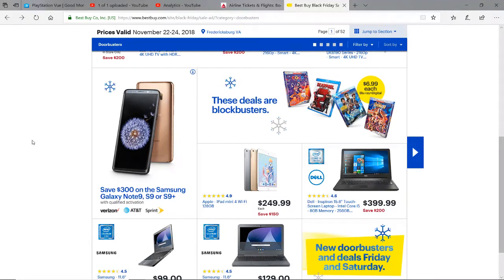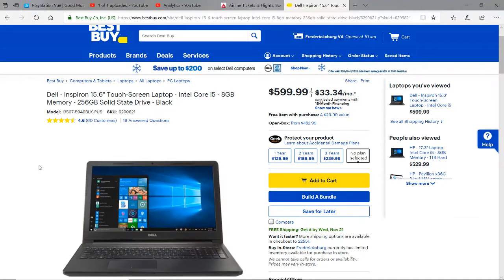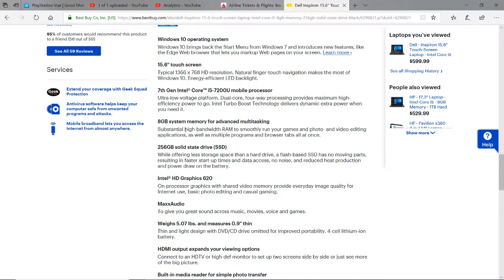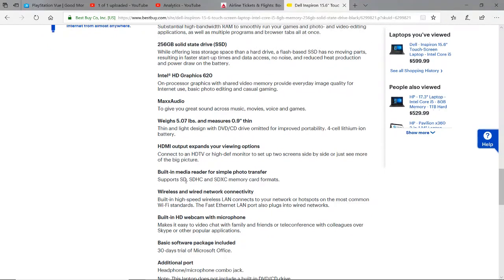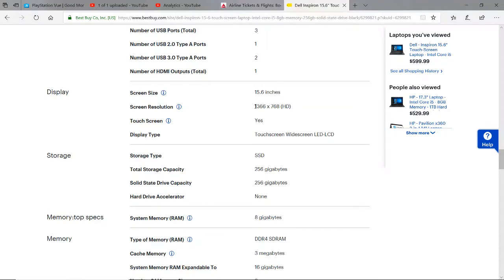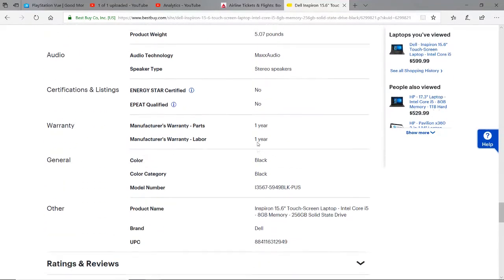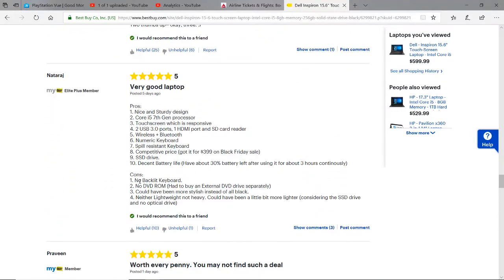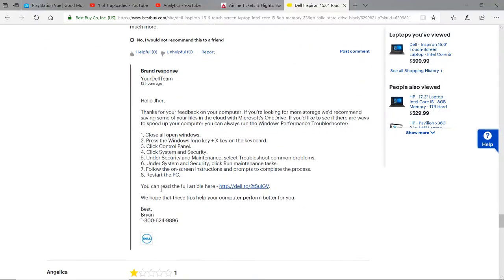Best Buy Black Friday Ad: Dell 15.6" touchscreen SSD laptop, worth buying?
70% of the items I review on here are purchased out of my own pocket.
Equipment I use:
Motherboard: MSI Z370